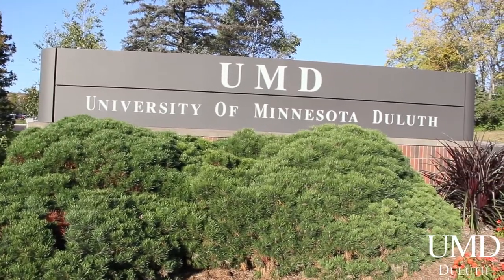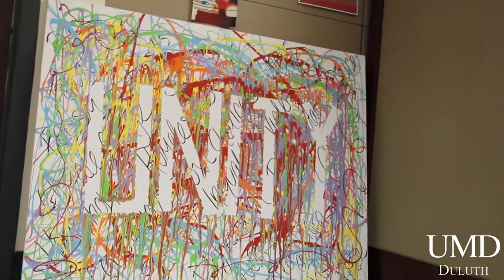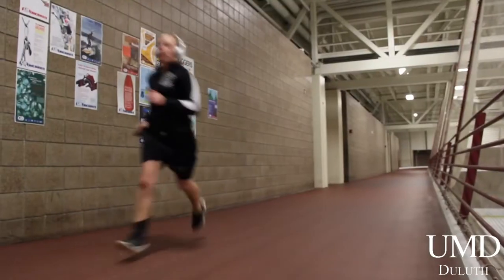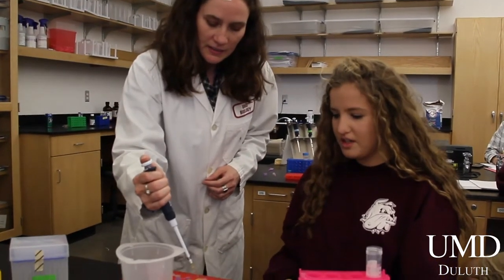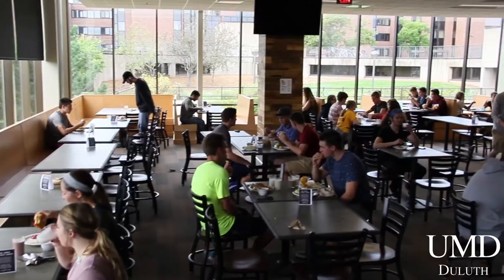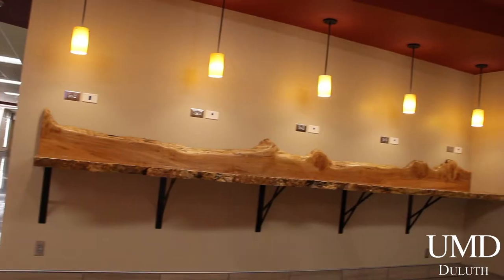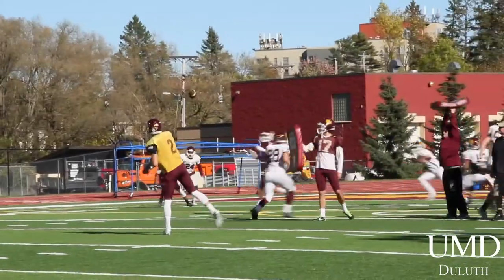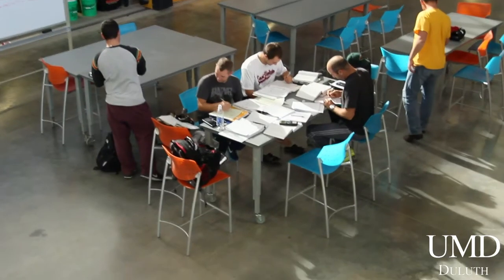University of Minnesota Duluth: Take a Tour!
Here's a quick walk-through of UMD: an institution that offers a University of Minnesota education in one of the coolest cities in Midwest...

Duluth!